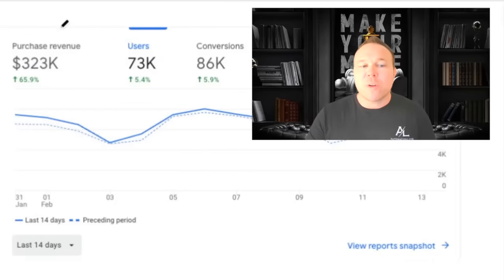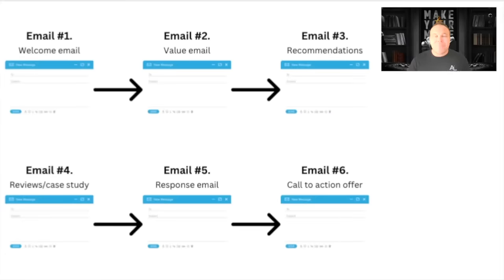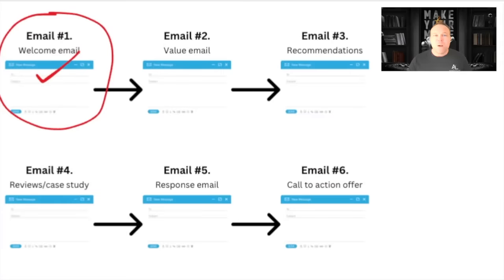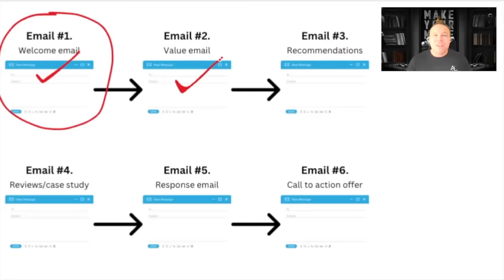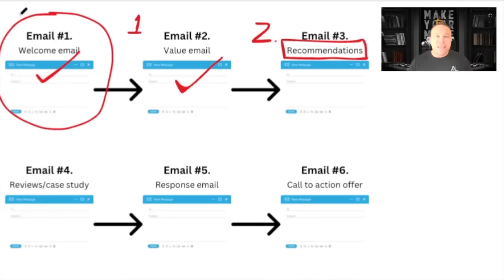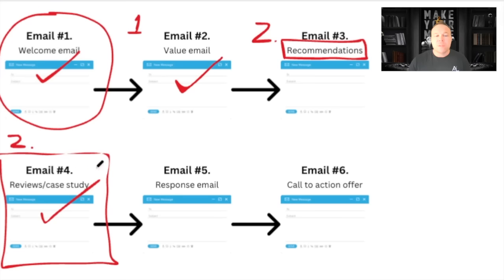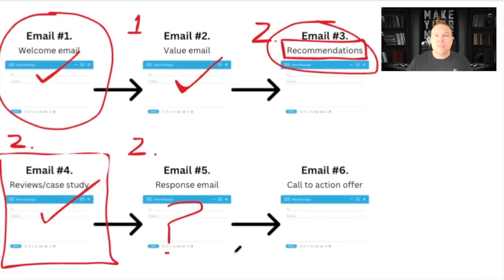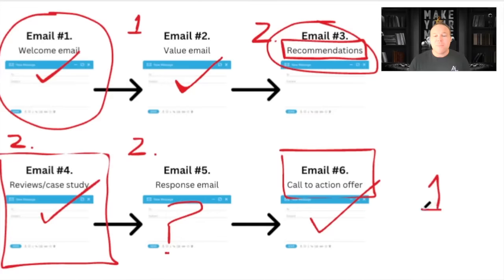Email Marketing Automation Tutorial - 6 automated emails you can copy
In this video, Brad Smith owner of AutomationLinks provides an email marketing automation tutorial. He will break down his 6 automated emails you can copy and paste into your email marketing software.

Email marketing automation is a powerful tool that can revolutionize your business by streamlining your email campaigns, saving you time, and ensuring maximum engagement from your subscribers.

Whether you're new to automation or looking to level up your existing strategies, this video is all you need.

Throughout this tutorial, we will delve into the core concepts of email marketing automation, including understanding customer journeys, creating effective automated workflows, and using data-driven insights to personalize your emails.

We'll explore various automation platforms and share expert tips to optimize your campaigns.

Learn how to leverage automation to send targeted and timely emails, such as welcome messages, abandoned cart reminders, product recommendations, and re-engagement emails.

Additionally, we'll cover advanced techniques like A/B testing, dynamic content, and drip campaigns, ensuring you stay ahead of the competition.

By the end of this video, you'll be equipped with the knowledge and skills necessary to design, implement, and continually optimize your email marketing automation

Timestamps:
00:00 - Introduction to the success story of increasing a client's monthly revenue from $40,000 to $300,000.
00:15 - Highlight on the power of six simple automated emails.
00:30 - Introduction of Brad Smith, owner of Automation Links.
00:45 - Promise to share the six email strategies by the end of the video.
01:00 - Discussion on common business problems and the importance of follow-ups.
01:30 - The significance of creating a system for automatic lead generation.
02:00 - Detailed case study of a client's business growth through automation.
02:30 - Introduction to the six recommended emails and where to find templates.
03:00 - Encouragement to subscribe to the channel and engage with the content.
03:15 - The importance of strategic email communication and capturing leads.
03:45 - Introduction email template and the concept of exchanging value for an email address.
04:15 - Discussion on building relationships through follow-up emails.
04:45 - Email 2: Providing value to stand out from competitors.
05:15 - Email 3: Offering recommendations and other services.
05:45 - Email 4: Sharing reviews and case studies for relatability and trust.
06:15 - Email 5: Encouraging a response to stay in the recipient's inbox.
06:45 - Email 6: Presenting a call to action and making a compelling offer.
07:15 - The long-term strategy of keeping in touch, even if the prospect doesn't buy immediately.
08:15 - Tips on email format and ensuring delivery to the inbox.
08:45 - Conclusion, offering the six email templates, and a call to action to subscribe and check out more resources.
09:00 - Final thoughts and invitation to seek Automation Links for help in implementing these strategies.

Quotes:
"We helped go from averaging $40,000 a month to over $300,000 a month all by six simple automated emails."
"We automate marketing to get up; you get better results."
"If you stick with me to the end, I'm going to tell you exactly how to get these six emails and implement them into your business."
"Creating a system to automatically bring in leads like a landing page or a lead magnet is crucial because follow-up is one of the most important aspects."
"When you provide the lead magnet and landing page in exchange for their email, this first email needs to be an introduction."
"This is a value email. You want to provide as much value as you can. You don't want to sell them yet."
"Asking for a response...if you want to stay in their inbox or you'll start going to their promo folders or spam folders."